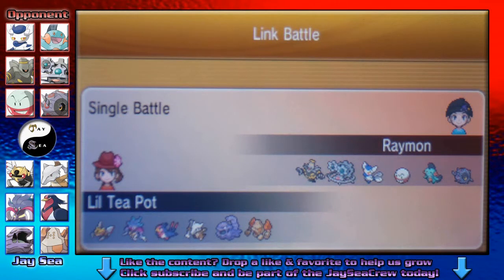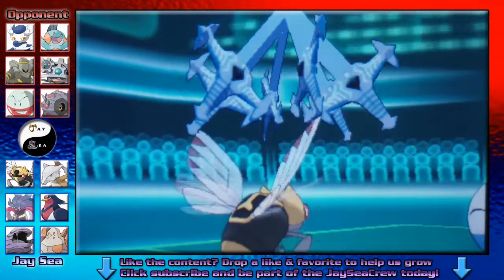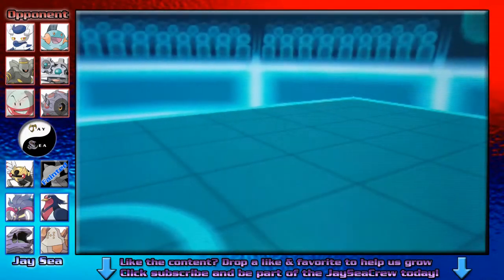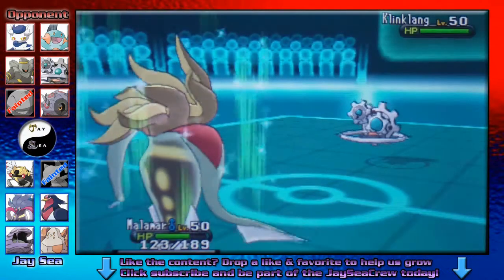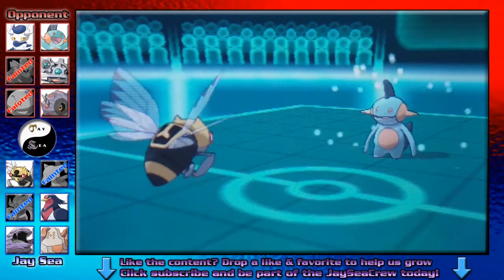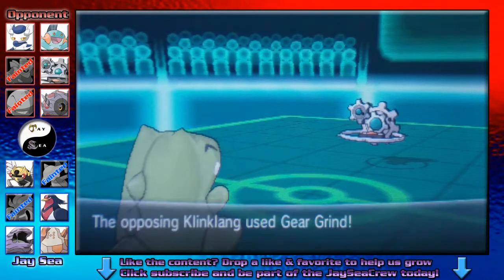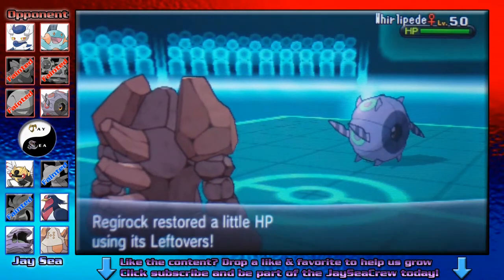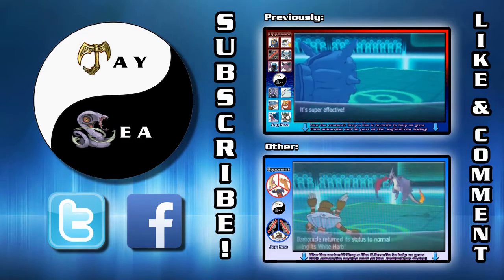How to Ninjask Baton Pass: 6v6 Never Used Tier (NU) Wifi Battle ft. Klinklang and Regirock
Info on giveaway can be found at the end of the video
QOTD: If I handed you an ordinary click pen and asked you to sell the product, how and what would you do?
(note: optionally, responses can also be funny/creative)

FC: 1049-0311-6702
IGN: Lil tea pot